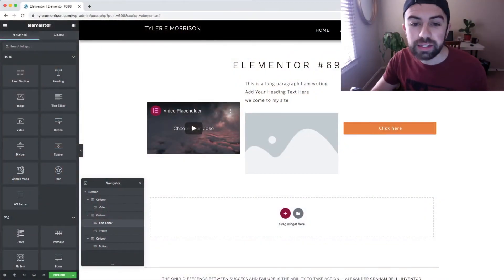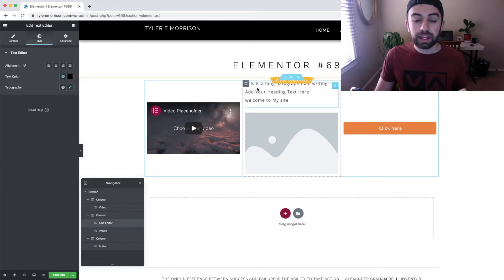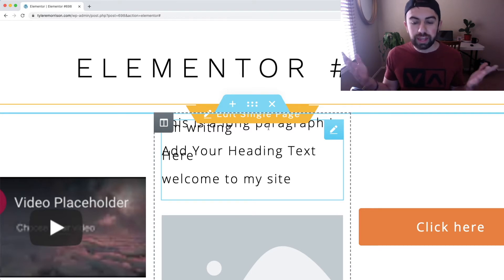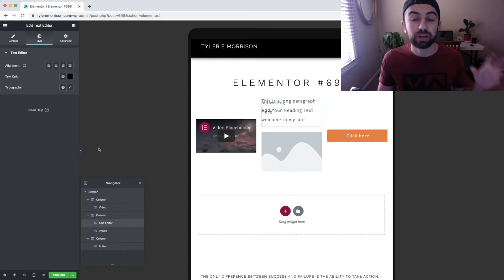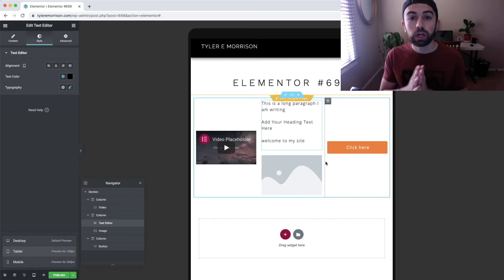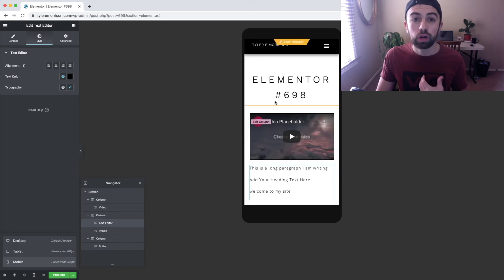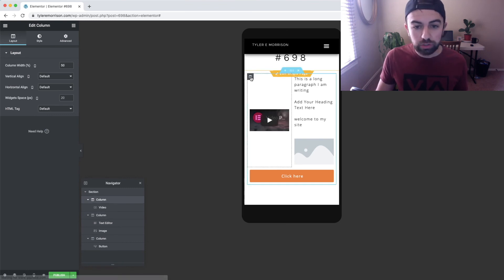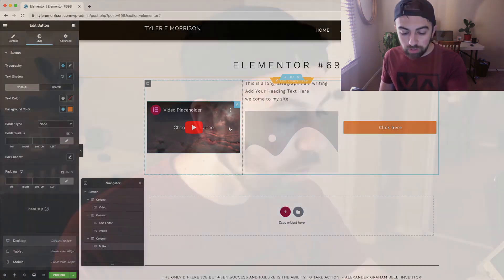Elementor Responsive Problem Fix & Design [VERY IMPORTANT!]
This video will talk about Elementor Ressponsive Design and Elementor Responsive Problem Fix!